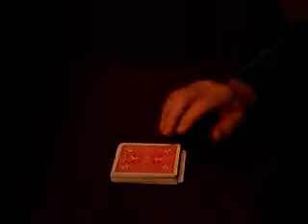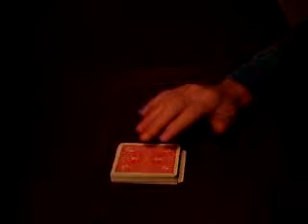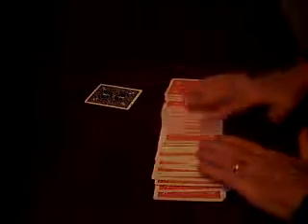Best Card Trick In The World Revealed China Magic Store 2012 LONDON FISM